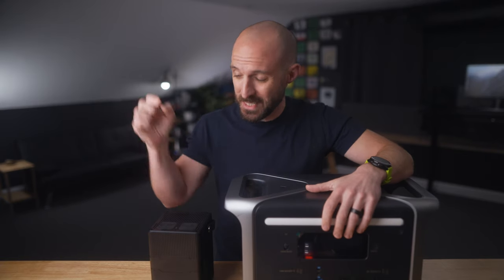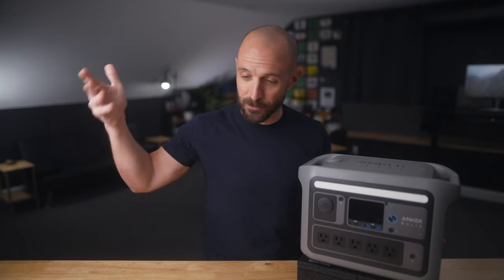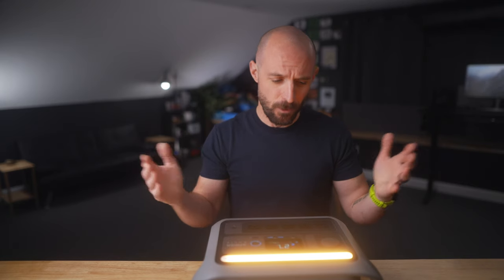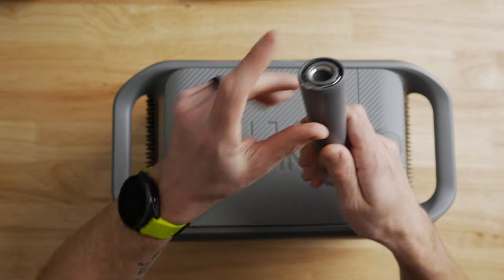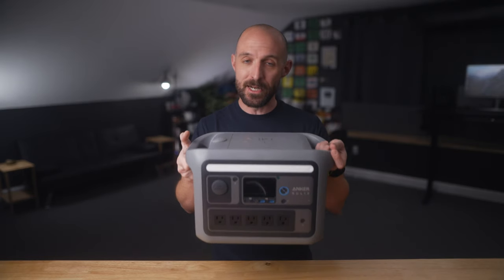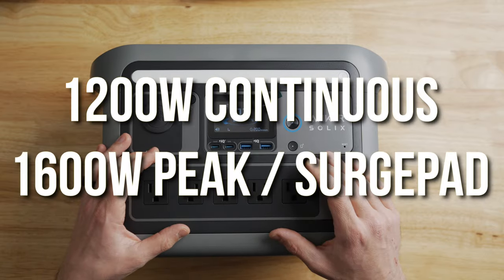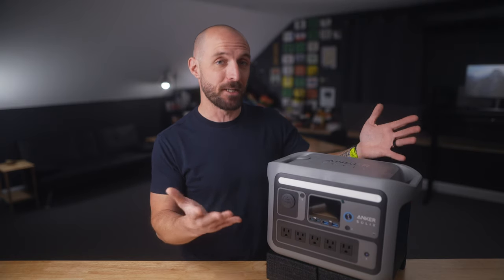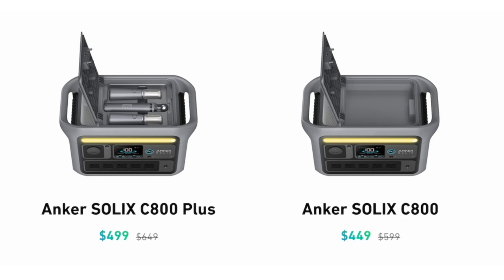This Power Station Has a Unique Party Trick! - Anker Solix C800 Plus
Early-bird deal ends on March 11th, last chance to get $150 off!

Video Podcast:   @ctstrailtalkpodcast